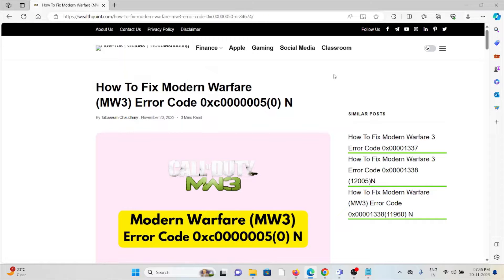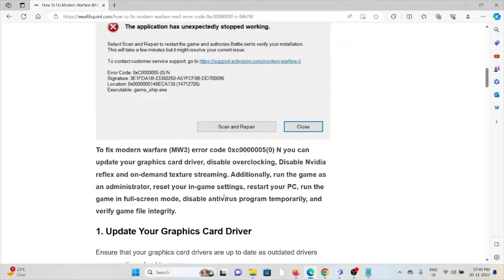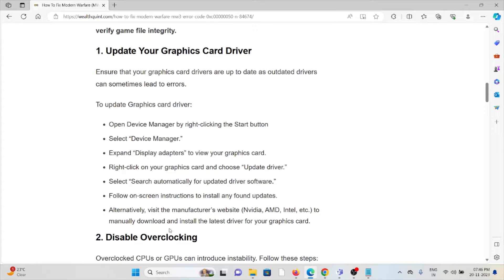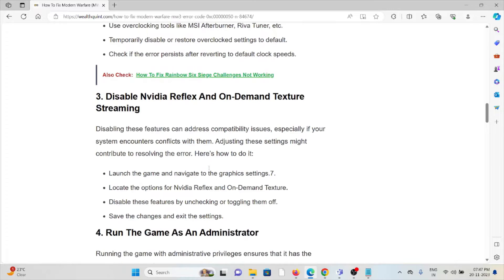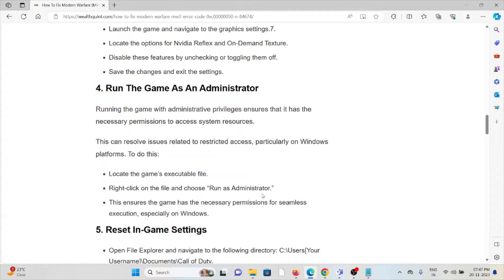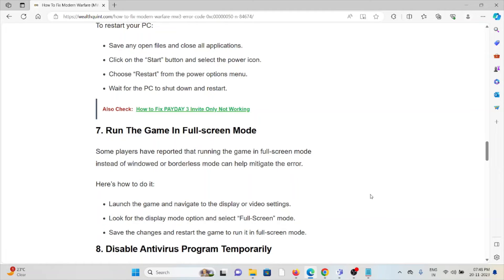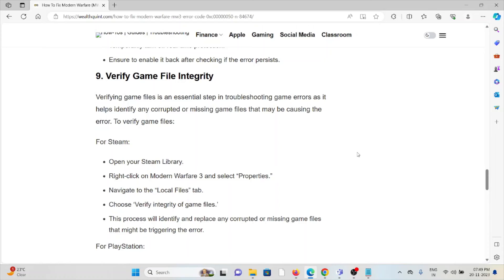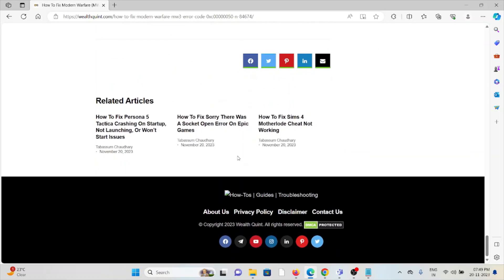How To Fix Modern Warfare MW3 Error Code 0xc00000050 N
If you’re a dedicated fan of Modern Warfare 3 (MW3), you might have experienced the exasperating error code 0xc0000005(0) N, which has the potential to significantly disrupt your gaming experience.This error can be particularly frustrating, as it may prevent you from fully immersing yourself in the game, leaving you in search of viable solutions.In this blog, we are committed to thoroughly investigating and providing effective methods to troubleshoot and resolve the MW3 error code 0xc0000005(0) N.

0:00 Introduction
0:56 Solution 1:Update Your Graphics Card Driver
1:33 Solution 2:Disable Overclocking
1:55 Solution 3:Disable Nvidia Reflex And On-Demand Texture Streaming
2:13 Solution 4:Run The Game As An Administrator
2:41 Solution 5:Reset In-Game Settings
2:59 Solution 6:Restart Your PC
3:14 Solution 7:Run The Game In Full-screen Mode
3:36 Solution 8:Disable Antivirus Program Temporarily
3:51 Solution 9:Verify Game File Integrity
4:27 Solution 10:Contact Support Team Of Modern Warfare 3